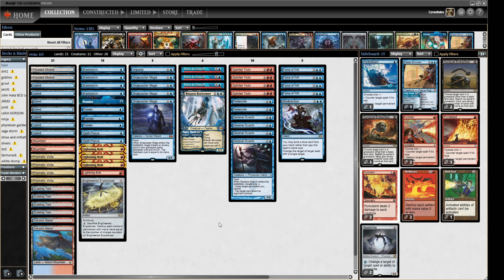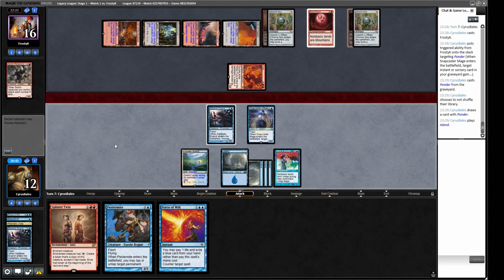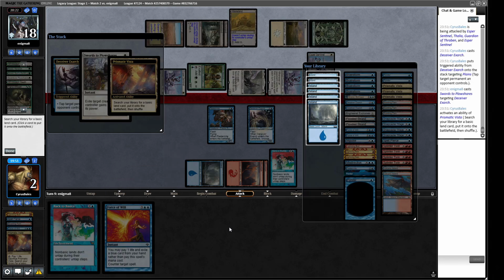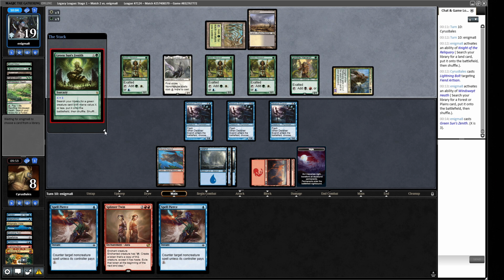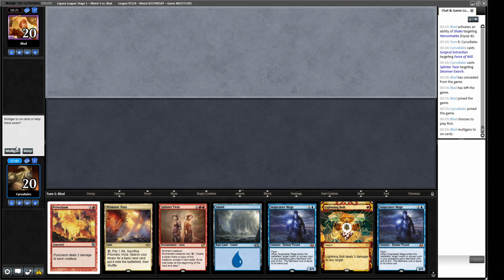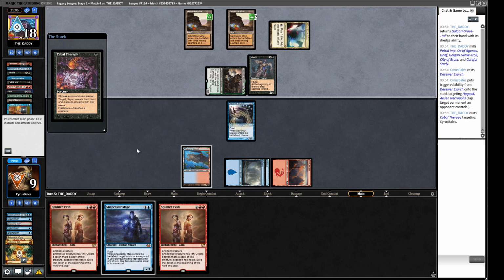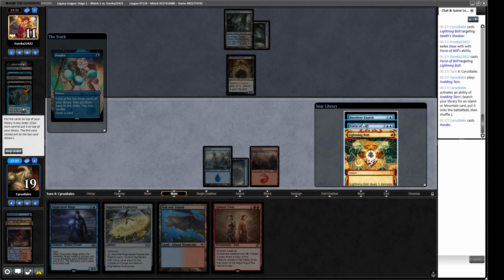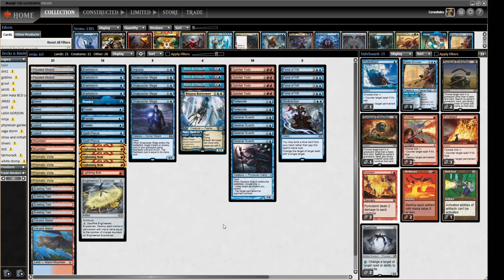ARE YA TWINNING, SON? Legacy Blue Red Splinter Twin combo MTG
I play a Magic: the Gathering Online Legacy league with a blue red Splinter Twin combo deck. I used to play this deck a lot a while back to the point it was the deck I was known for. Sadly times have changed and it's not what it once was, but with recent bannings, how does it fare in 2023 Legacy?

DECKLIST
7 Island
1 Impulse
1 Brazen Borrower
4 Prismatic Vista
2 Spell Pierce
1 Misdirection
1 Flooded Strand
2 Volcanic Island
4 Force of Will
4 Brainstorm
4 Snapcaster Mage
4 Splinter Twin
1 Engineered Explosives
2 Mountain
1 Flooded Strand
3 Back to Basics
2 Pestermite
4 Ponder
4 Lightning Bolt
4 Scalding Tarn
4 Deceiver Exarch

SIDEBOARD
2 Pyroclasm
3 Surgical Extraction
2 Meltdown
1 Null Rod
2 Spellskite
1 Hydroblast
3 Pyroblast
1 Brazen Borrower

0:00 Deck Tech
6:57 Round 1
18:37 Round 2
38:51 Round 3
53:29 Round 4
1:10:02 Round 5
1:21:58 Conclusion